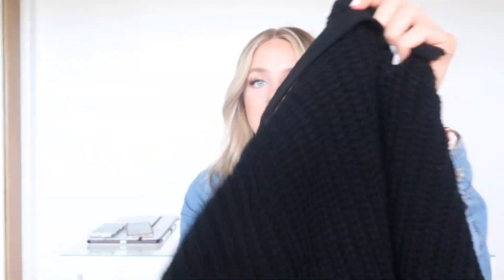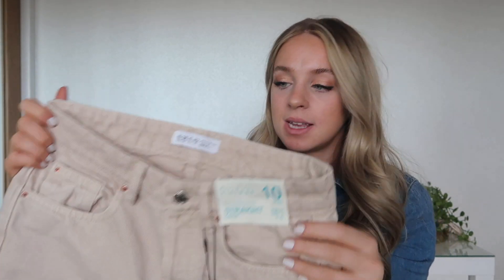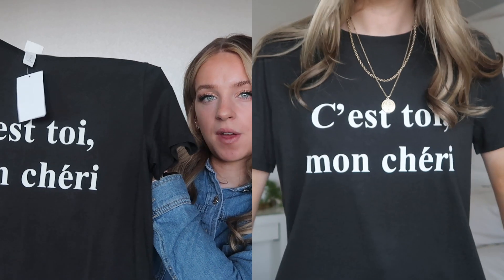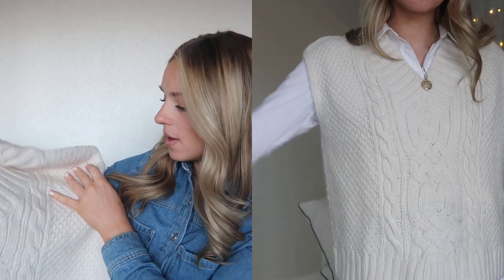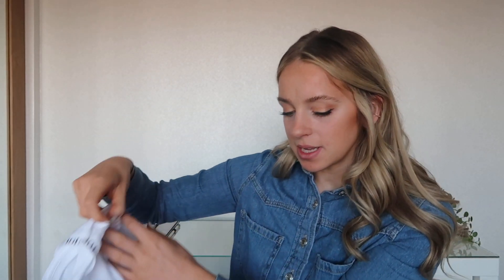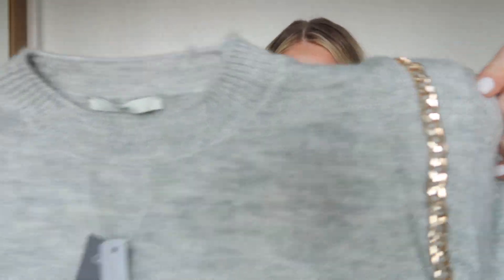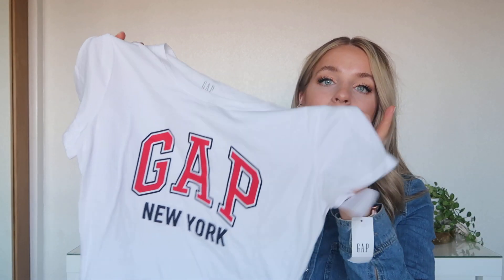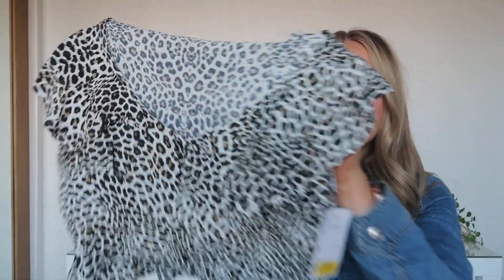TRY ON HAUL 2021 | Primark, H&M, River Island, TkMaxx & Asos | Naomi Light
Hi Guys!! I hope you enjoy this clothing haul of everything I bought pre-lockdown and also showing you the clothing items I got for Christmas. I know it's quite a large haul but the time stamps are below if you would like to skip to a particular brand-

Primark: 00:26
H&M: 03:06
Asos:  05:20
River Island: 06:12
Asda: 07:12
People's Price: 09:05
TkMaxx: 10:45